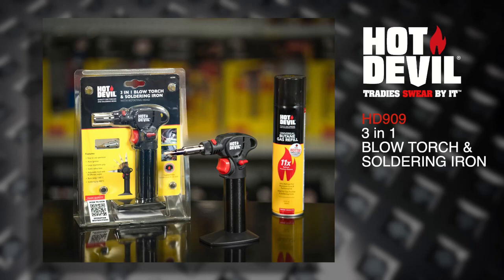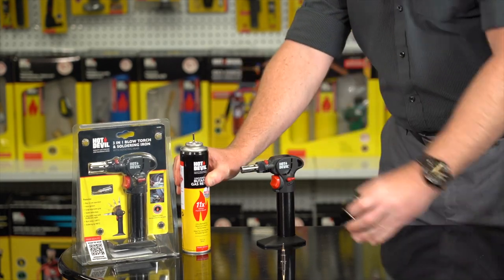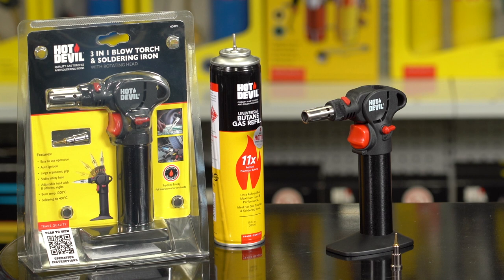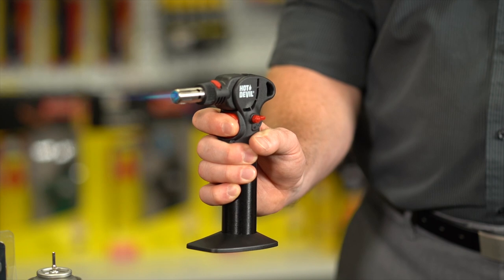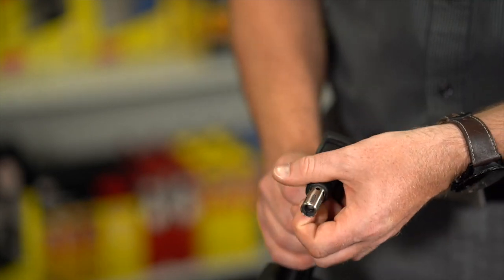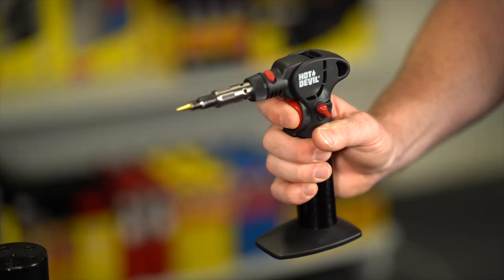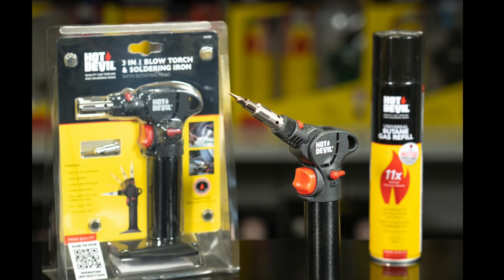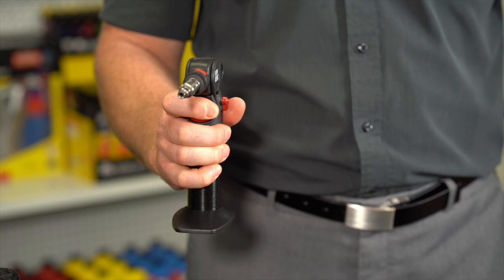Hot Devil 3 in 1 Blow Torch & Soldering Iron (HD909)